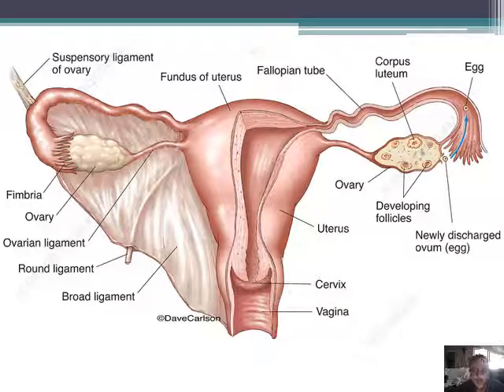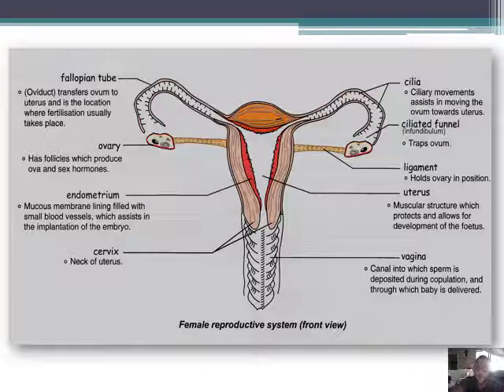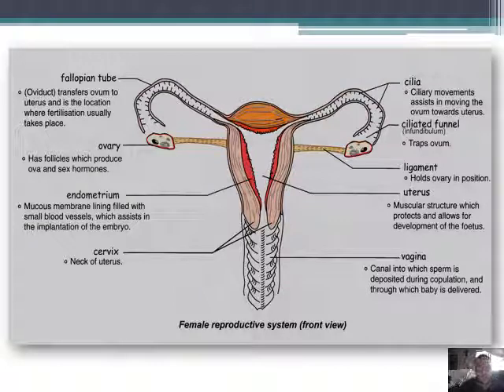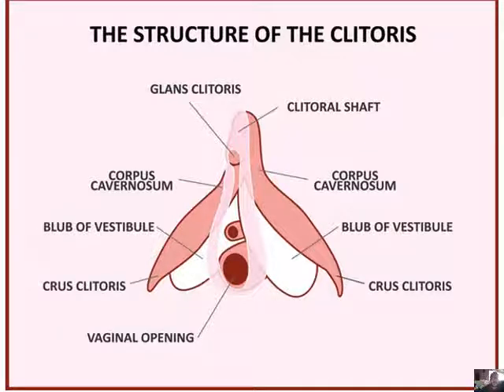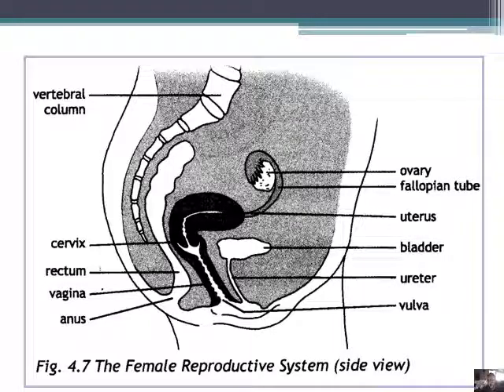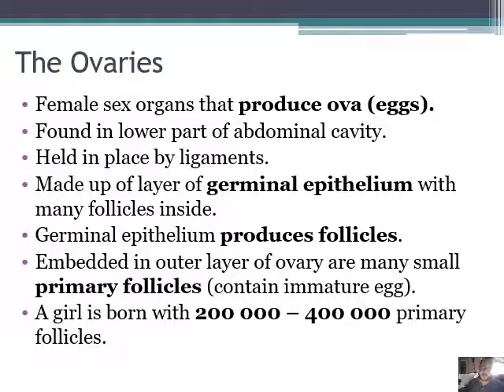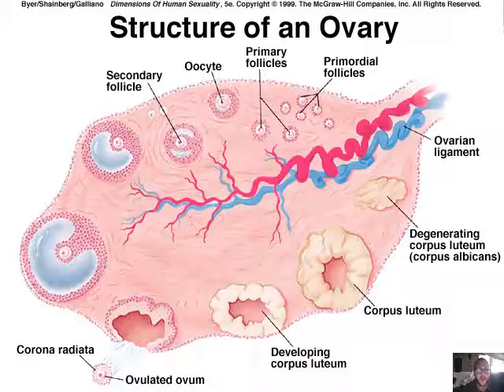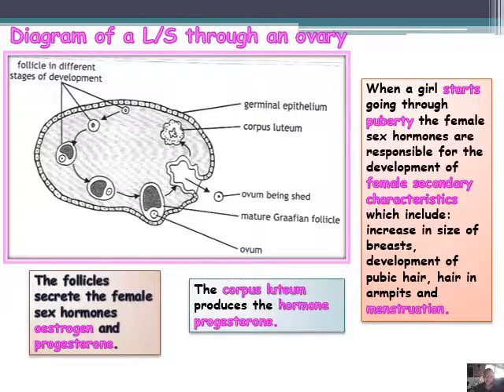11 - Grd12 Female Reproductive System